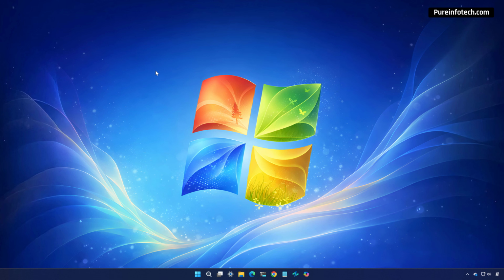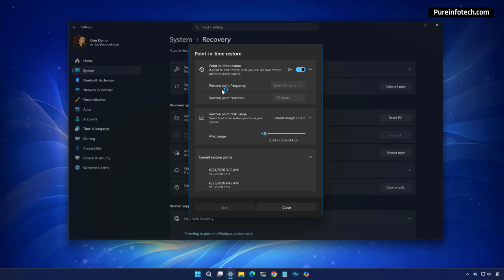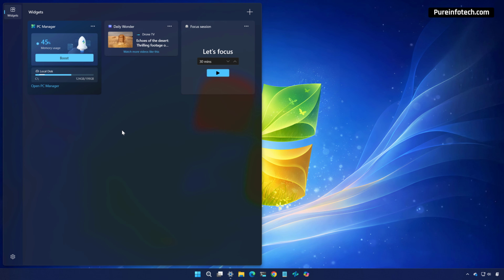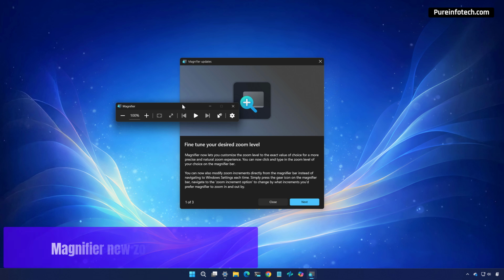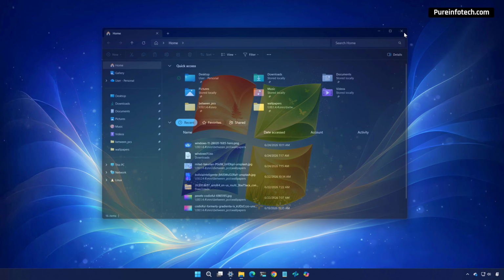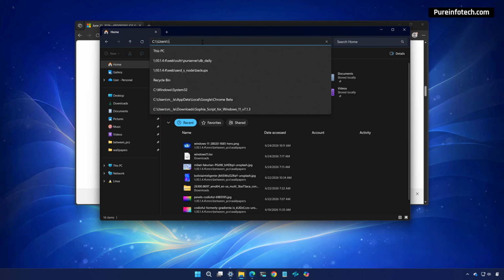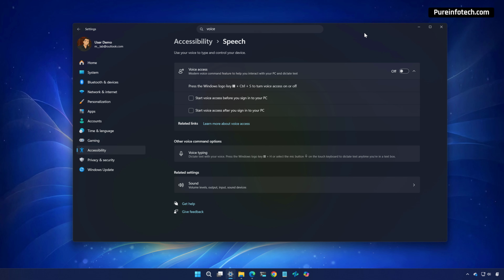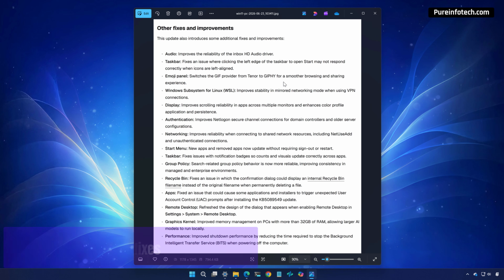Windows 11 July 2026 Update: New Features + Pause Update Indefinitely – KB5101650 (build 26200.8875)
See ➡️ Windows 11 users wanting a complete look at the July 2026 update can watch this walkthrough of every new feature and change in KB5101650. Microsoft is rolling out Windows 11 builds 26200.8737 (version 25H2) and 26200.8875 (version 24H2) as an optional preview. This video covers the full changelog, showcasing everything from the major new recovery architecture to the minor quality-of-life UI adjustments across the desktop experience.

00:00 – Intro
00:21 – Install July 2026 update
00:53 – Point-in-time Restore
02:02 – Windows Update new controls
03:05 – Widgets' new defaults
03:58 – Screen tint
04:43 – Magnifier new zoom controls
05:07 – Windows Ready Print install default
05:32 – Location settings changes
05:49 – File Explorer changes
07:02 – Bluetooth improvements
08:17 – Phone Link changes
08:46 – Voice Access & Voice Typing
09:09 – Network improvements
09:39 – Touchpad changes
09:52 – Windows Shell changes
10:21 – Other fixes
10:48 – Outro